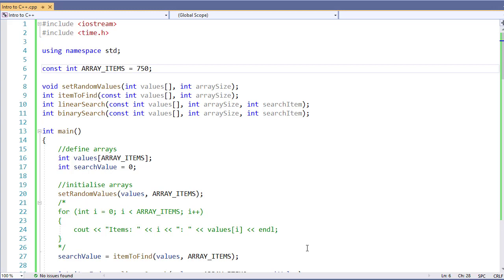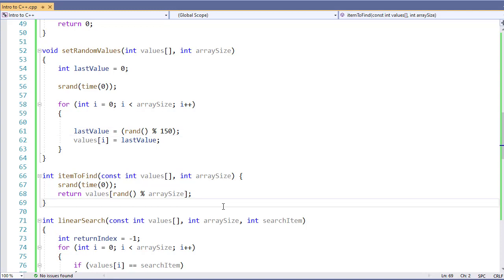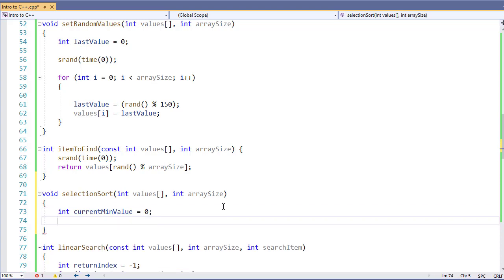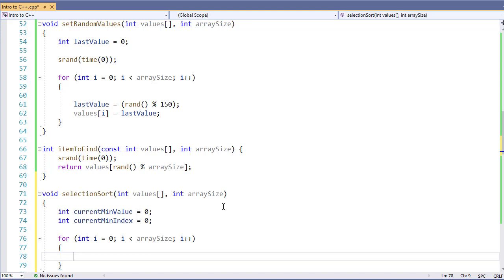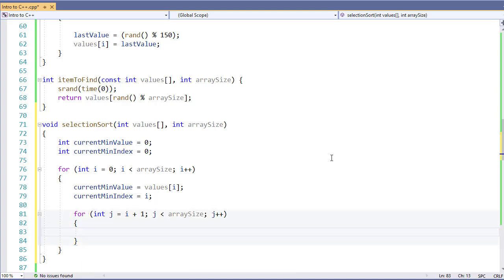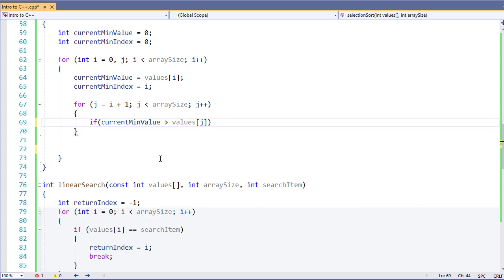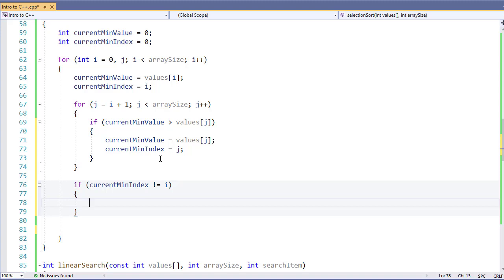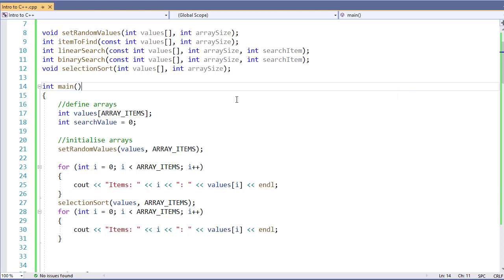Using C++ Arrays - The Selection Sort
In this video we look at a simple sorting algorithm, and how to implement it in C++, the Selection Sort.

This helps when we need to have an array in a sorted order, for example when we do a binary search, like we performed in